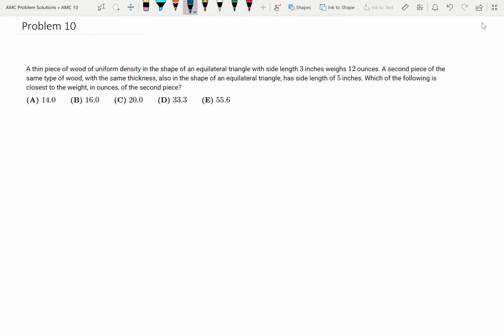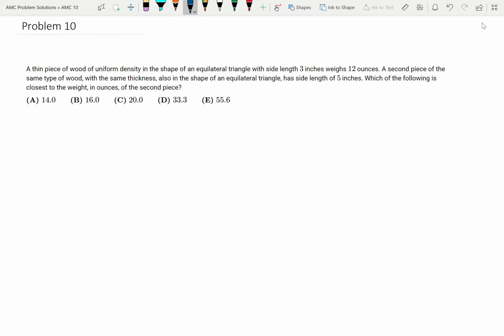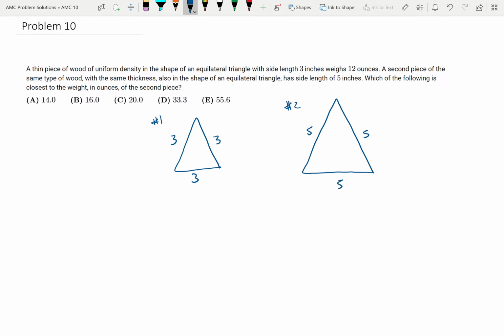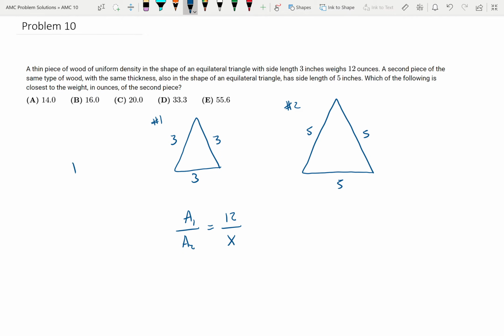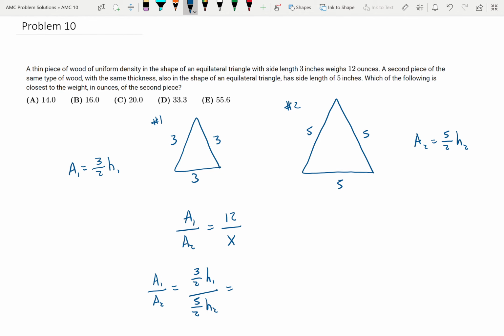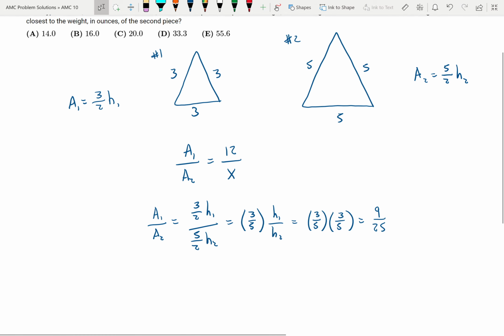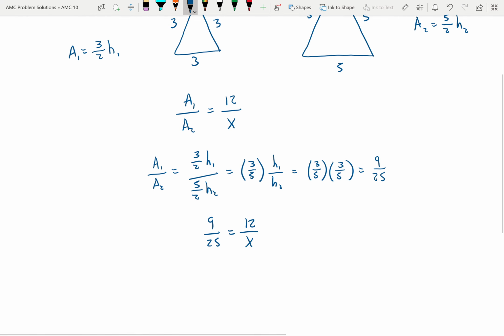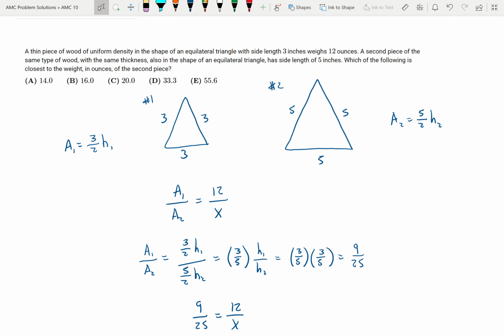2016 AMC 10B: Problem 10